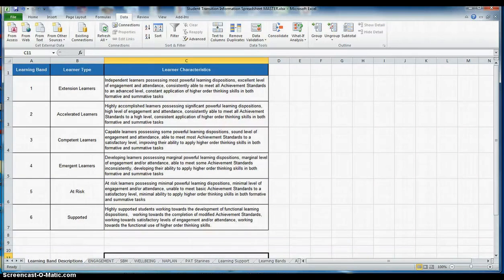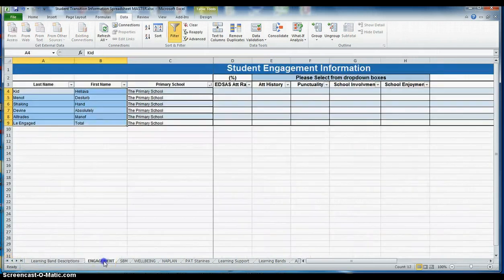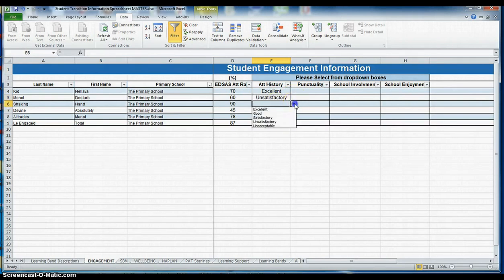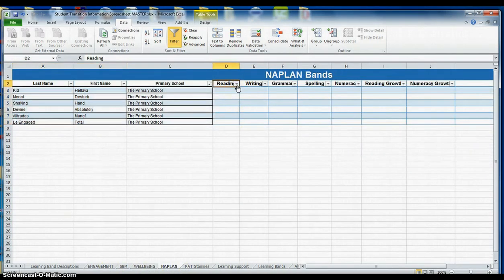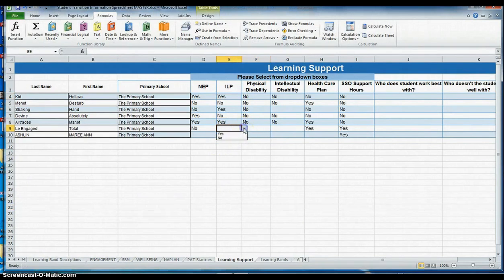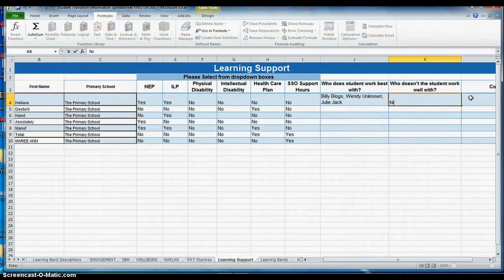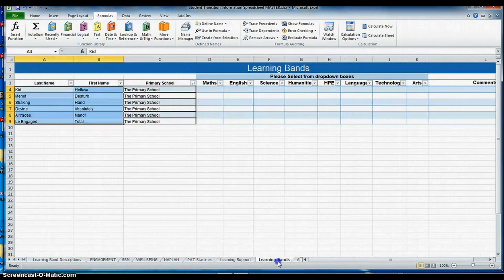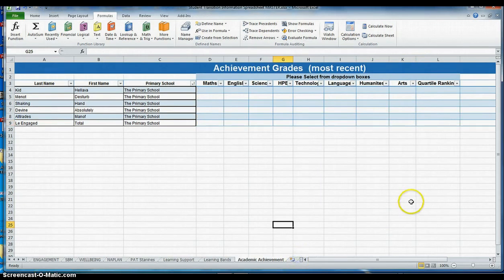Student Transiton Profile for FECHS 2015 / PIC 2016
Fremont-Elizabeth City High School will cease to exist at the end of 2015. It will be transformed into Playford International College at the start of 2016.